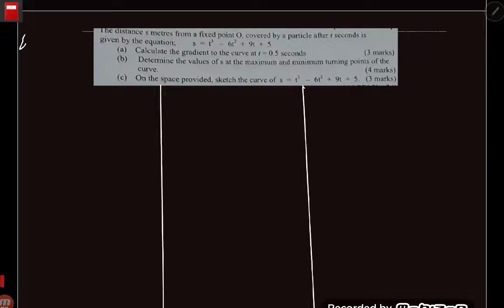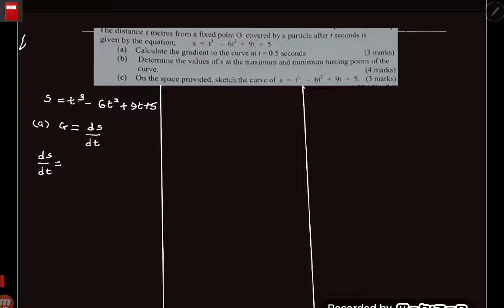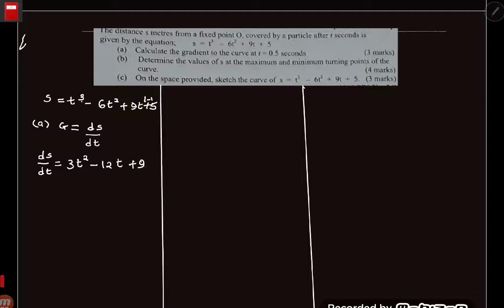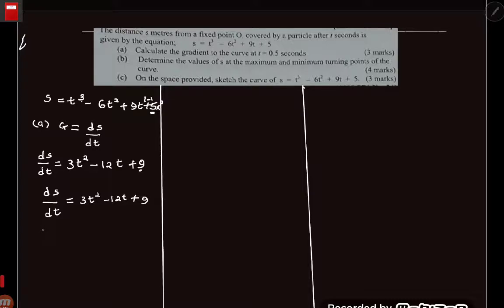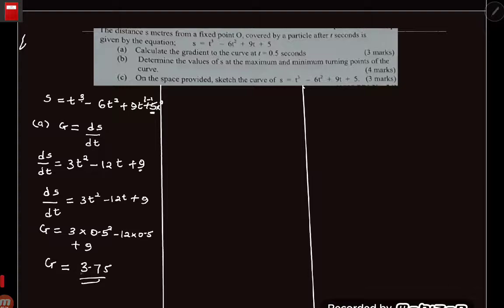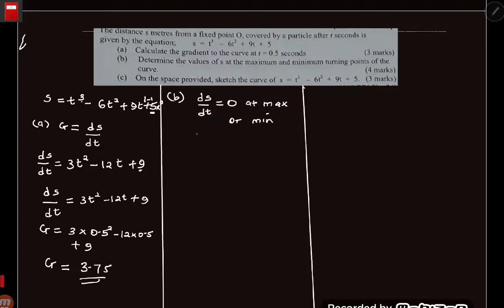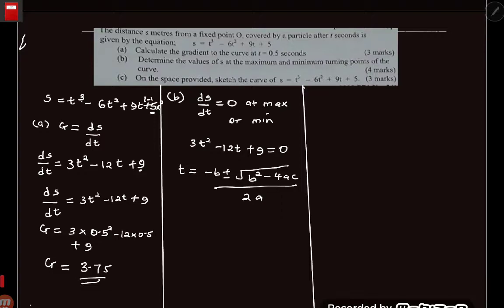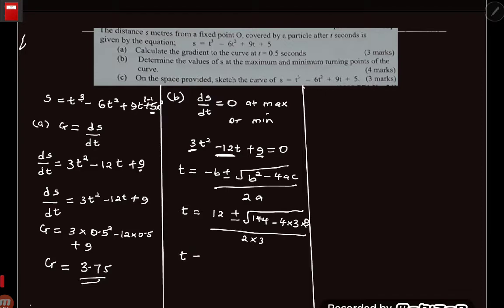KCSE TOPICAL REVISION- MATHS: Differentiation